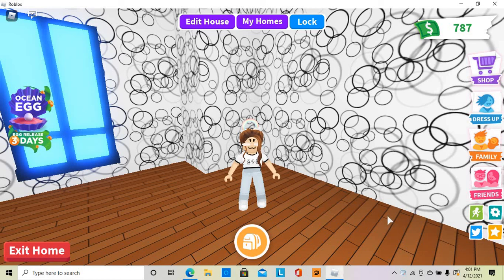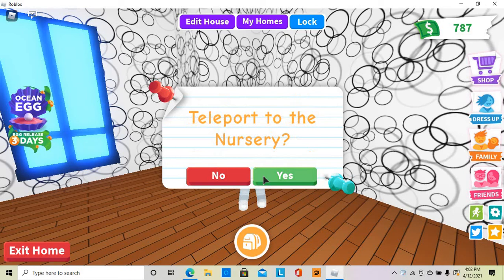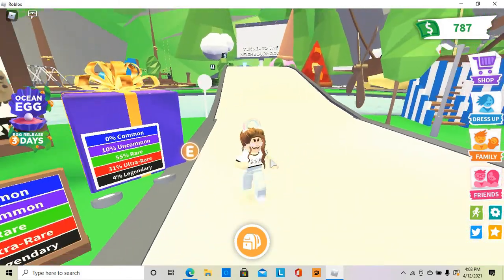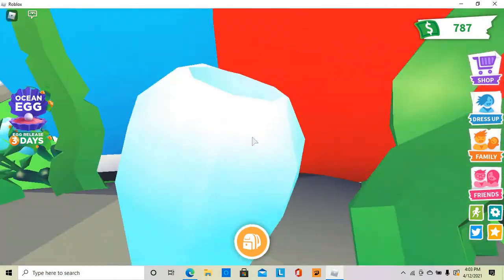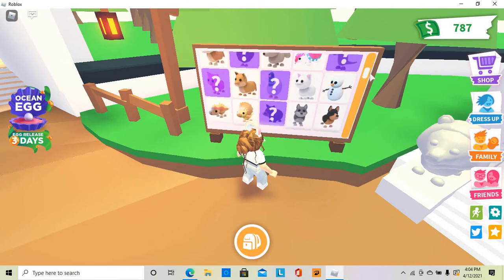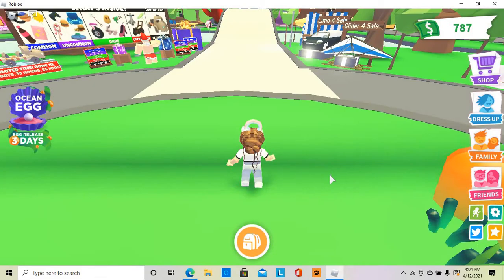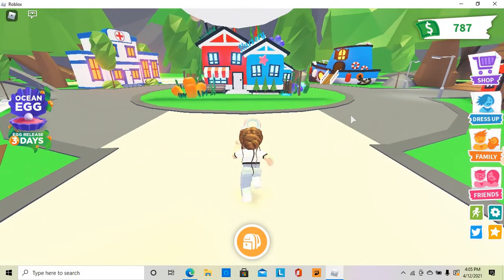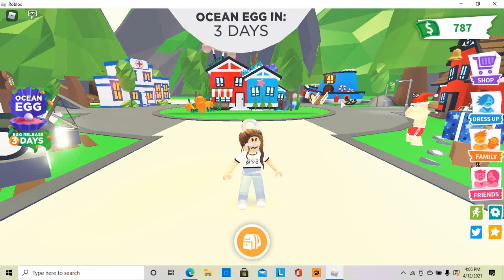OCEAN EGG TALK AND THEORY! (FOSSIL EGGS LEAVING GAME FOREVER?!)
Hey guys! today we will be talking about the new ocean eggs coming to adopt me plus a theory I have!

Like what you see? I post roblox content and who knows maybe more in the future!